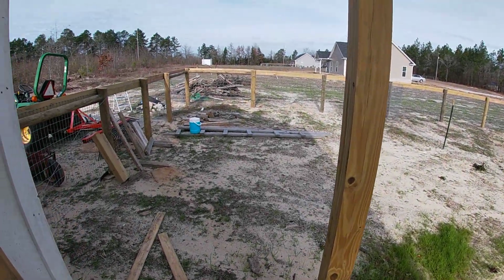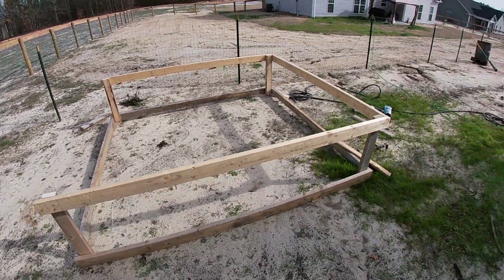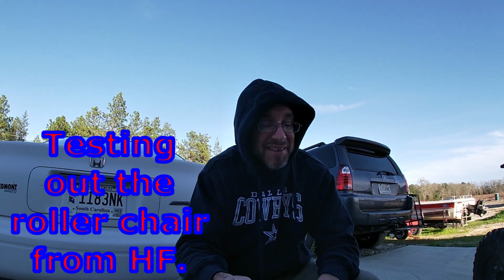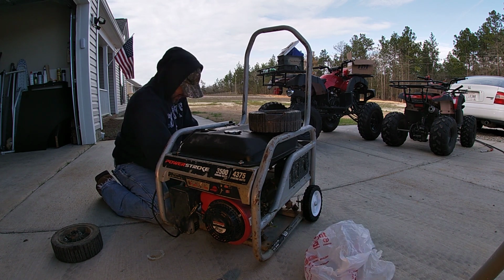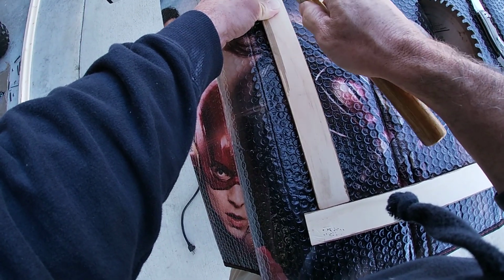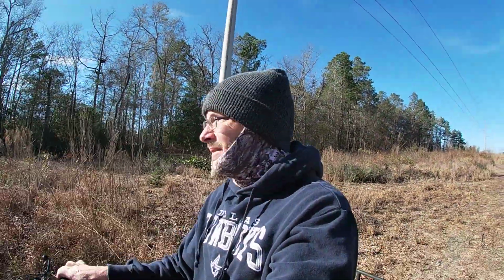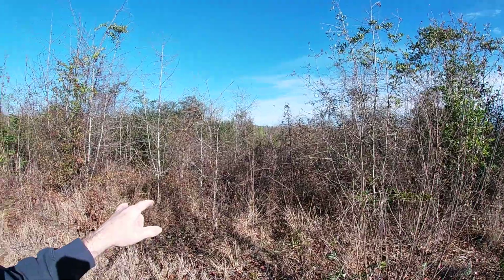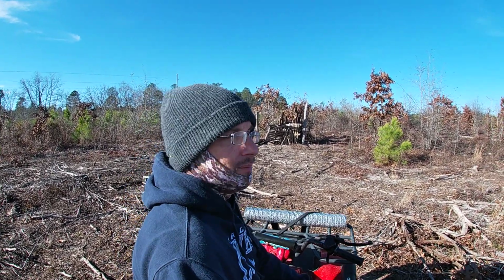The LBL Setbacks, Coops, and Getting things Rolling!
This week we ran into a few setbacks, but we made some progress on the coop and figured out a few things we can't do until at least next week!